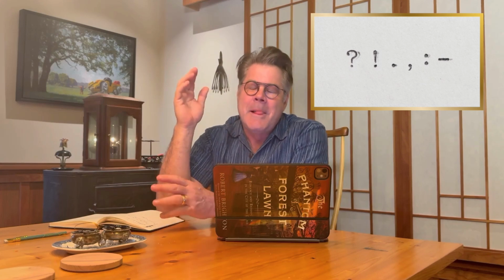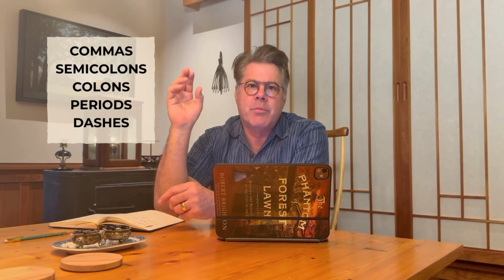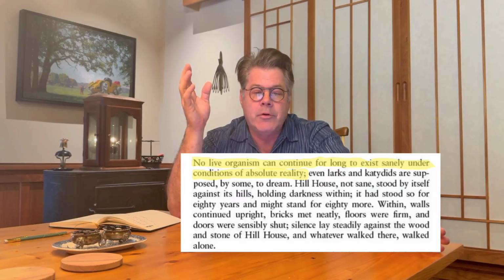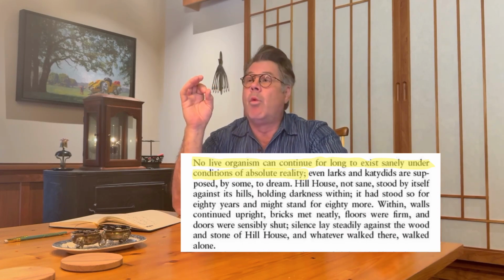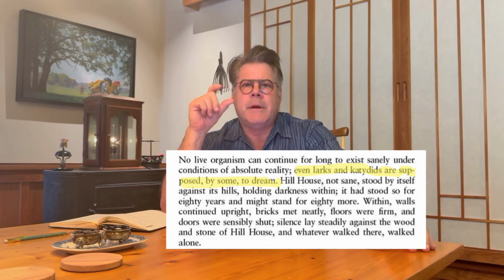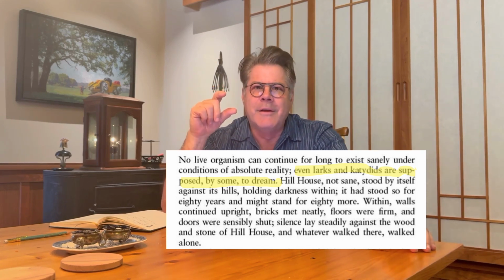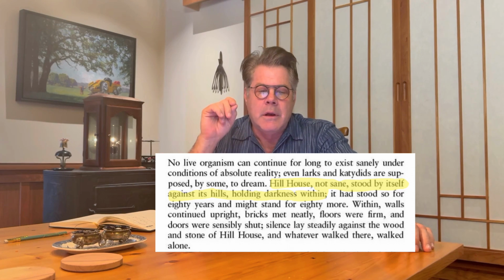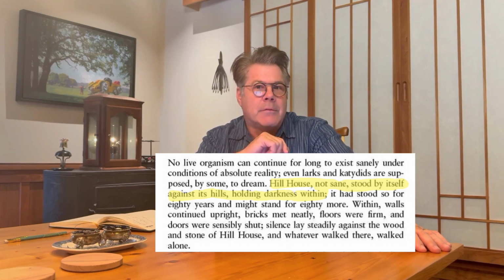Using Punctuation to Write Musical Prose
Learn how the proper, and sometimes unconventional, use of punctuation imparts a flowing musical quality to writing and enhances key ideas.

Did you know that punctuation isn’t just about following rules—it's about creating rhythm? In today’s video, we’re diving into how the proper—and sometimes unconventional—use of punctuation can transform your writing, making it flow like music and highlighting your most powerful ideas. ✍️🎶

Have you ever read something that just felt right, but you couldn’t explain why? The secret might be in the commas, dashes, and even the periods. 💡

Stick around, because by the end of this video, you’ll know exactly how to use punctuation to give your writing voice, rhythm, and clarity.

Before we jump in, what's your favorite punctuation mark, and why? Drop it in the comments below—I’d love to hear! ⬇️